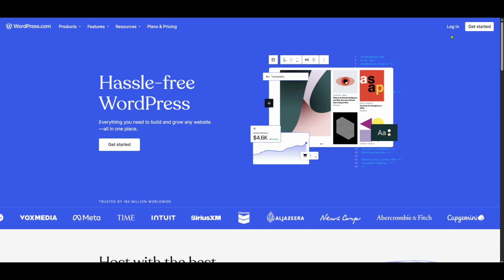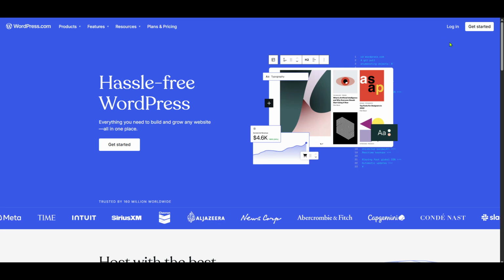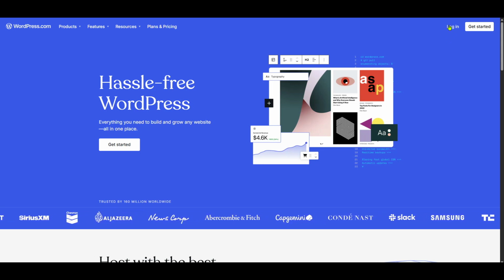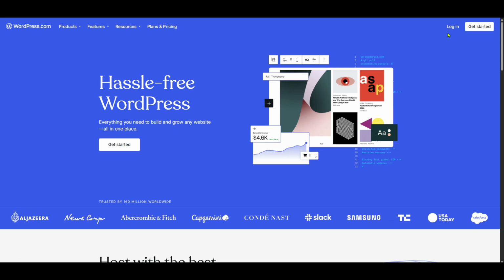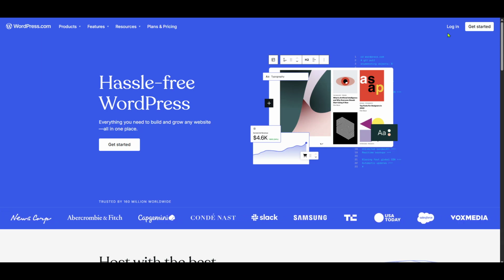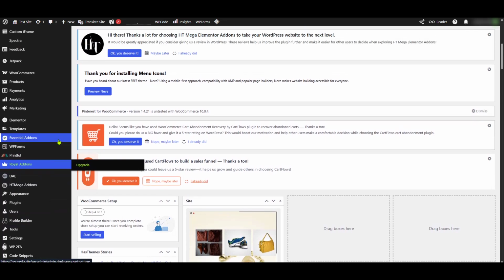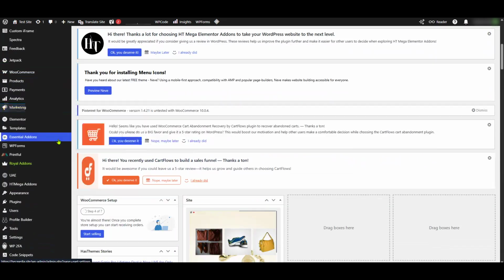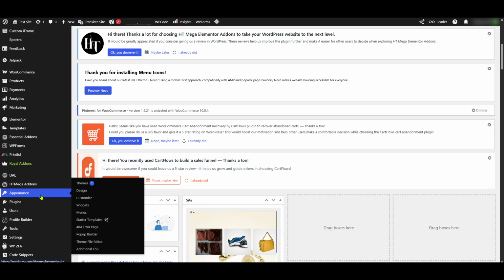How To Set Up Wordpress Multi Language Without A Plugin (And An Easier Alternative) [2025 Guide]